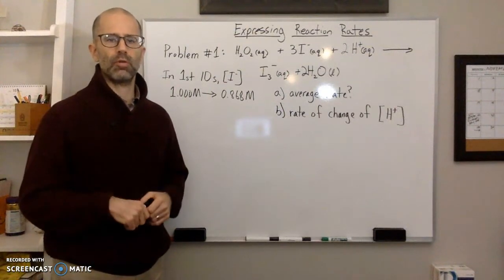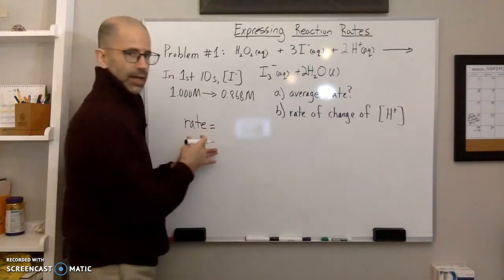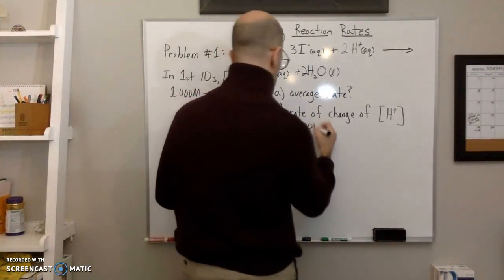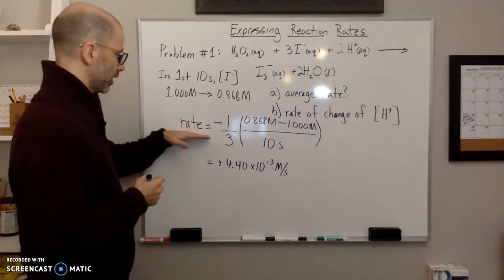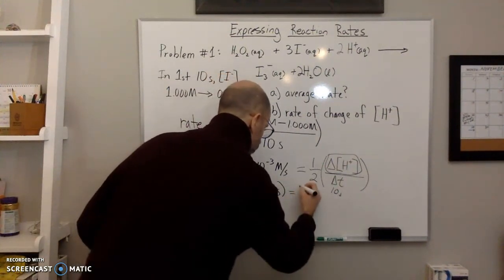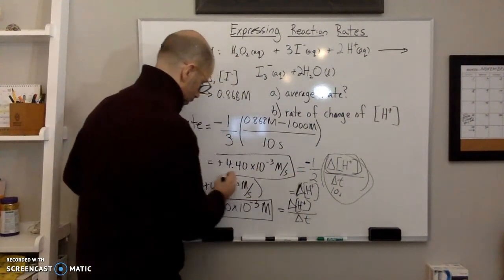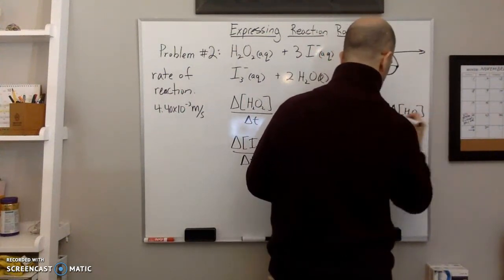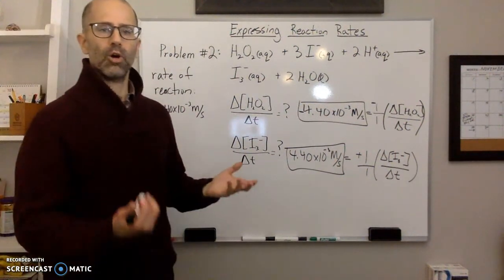Expressing Reaction Rates-Practice Problems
In this video I go over practice problems on expressing reaction rates.